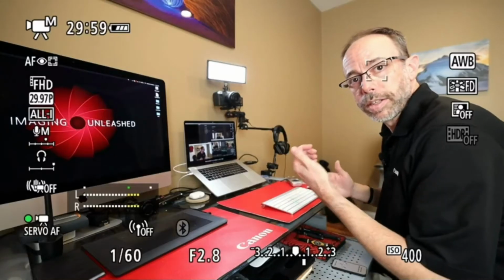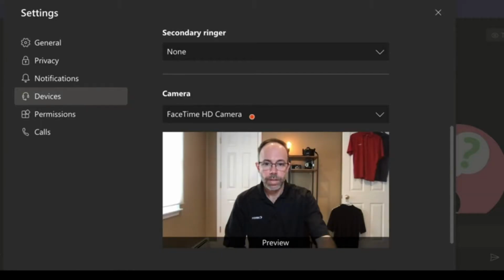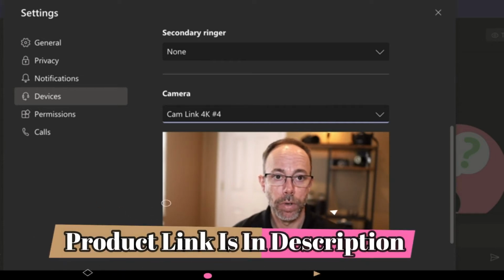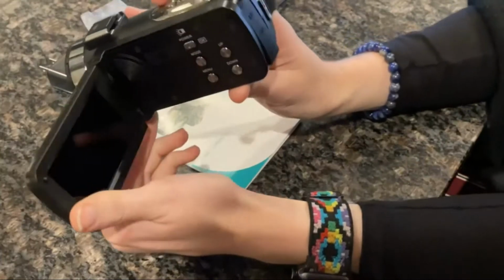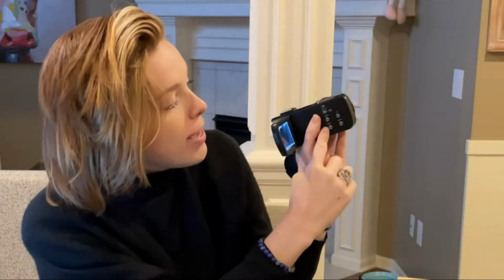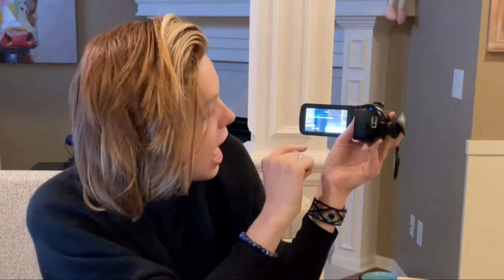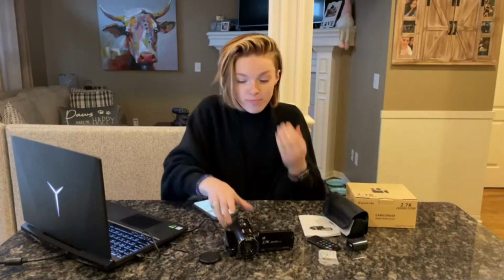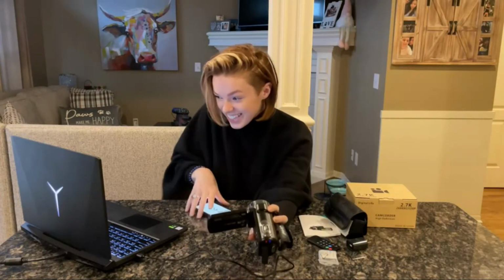5 Best Camcorders Video Camera 2022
Are you looking for the 5 Best Camcorders Video Camera 2022  we listed the 5 Best Camcorders Video Camera 2022 for more details check out the link given below ↓
:1
Canon VIXIA HF G60 Video Camera Camcorder with 4K UHD Video at 30p, 1.0” CMOS Image Sensor, Dual Pixel CMOS AF, 15x Optical Zoom lens, DIGIC DV 6 Image Processor, and 3.0-inch touch panel LCD
Check Price
:2
Video Camera Camcorder Full HD 1080P 30FPS 24.0 MP IR Night Vision Vlogging Camera Recorder 3.0 Inch IPS Screen 16X Zoom Camcorders Camera Remote Control with 2 Batteries
Check Price
:3
Panasonic 4K Ultra HD Video Camera Camcorder HC-VX981K, 20X Optical Zoom, 1/2.3-Inch BSI Sensor, HDR Capture, Wi-Fi Smartphone Multi Scene Video Capture (Black)
Check Price
:4
Video Camera Camcorder, 4K Camcorder with Microphone for Photography Camcorder UHD 56MP Vlogging Camera for YouTube 16X Zoom 3.0" Touch Screen IR Night Vision Wi-Fi with Beauty Fill
Check Price
:5
Lovpo Camcorder Video Camera,4K 30FPS WiFi Digital Camera Recorder,48MP YouTube Vlogging Camera Recorder for YouTube (Normal)
Check Price

These products in this video belong to the website owner and the product owner.